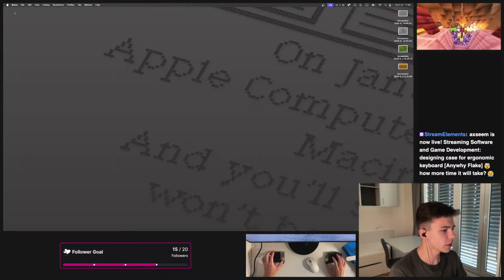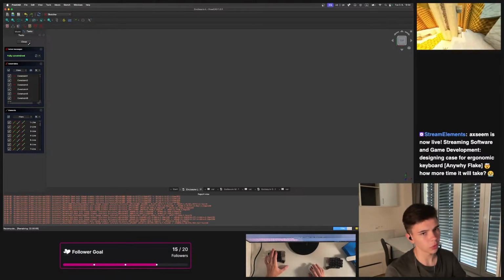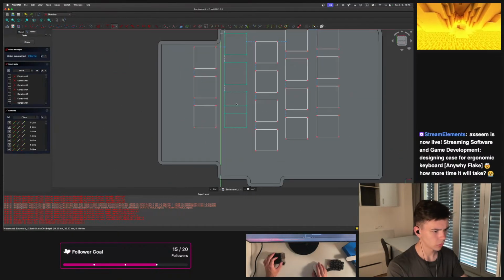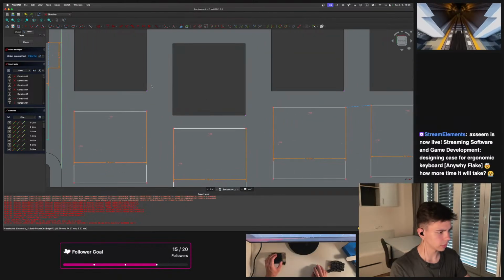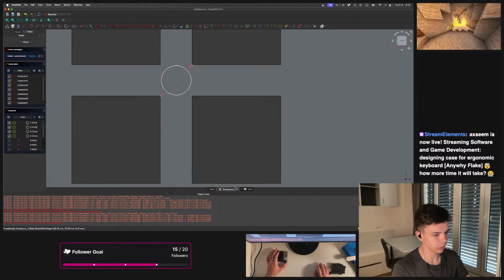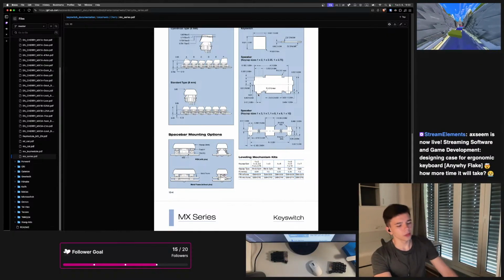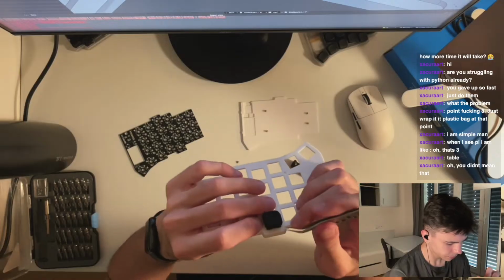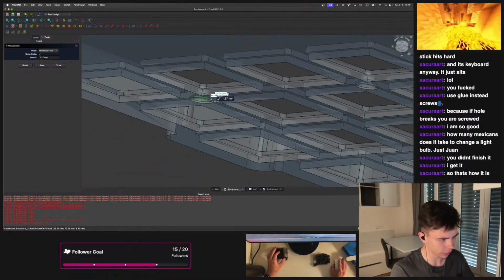designing case for ergonomic keyboard [Anywhy Flake] 🤯 how more time it will take? 😭